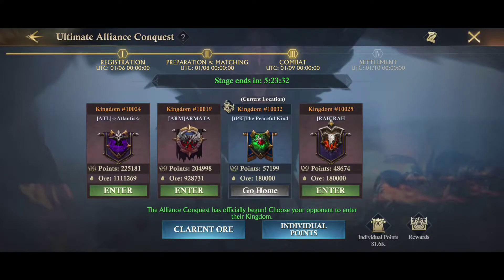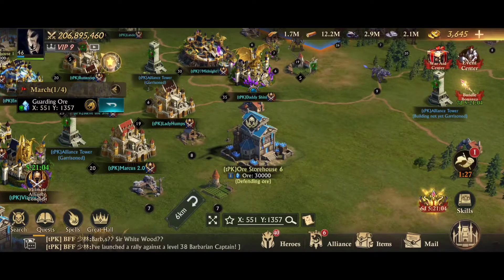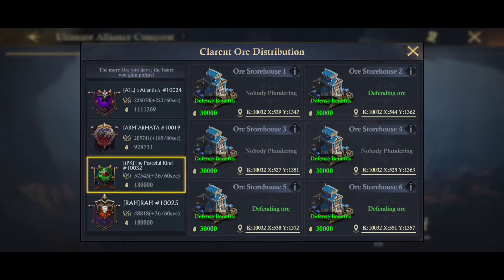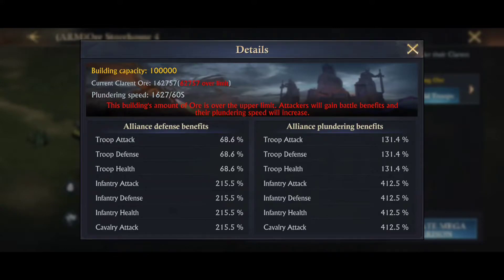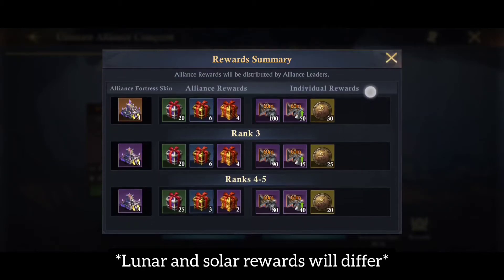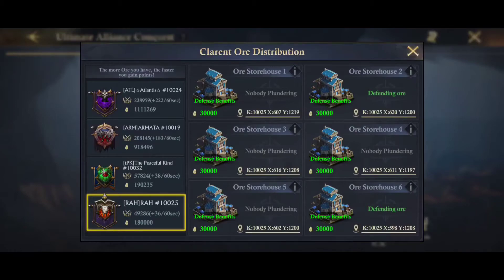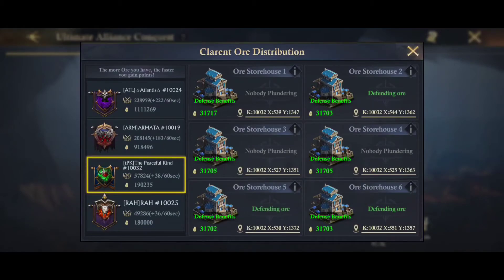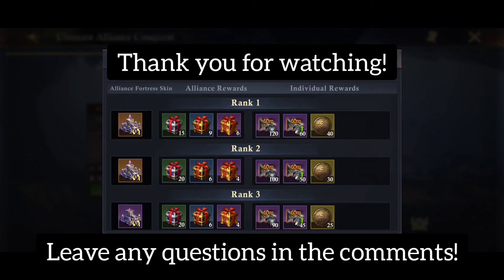TT's Ultimate Alliance Conquest Guide | King of Avalon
Covering UAC from basic orehouse placement to the finer details of how points are accrued. Send cords and kingdom numbers to show off your orehouse placement!

Follow me on the media of socializing.